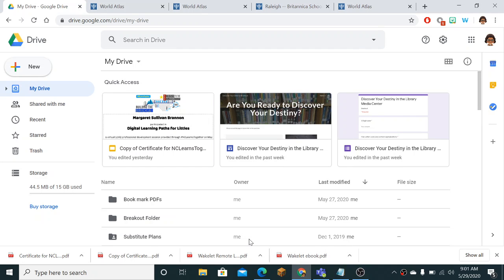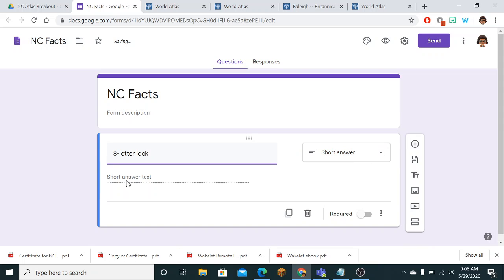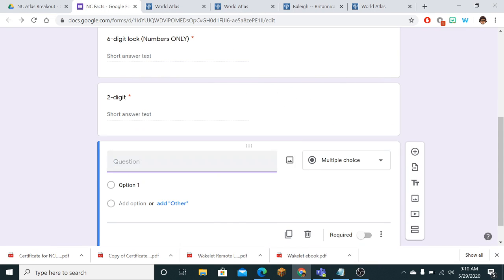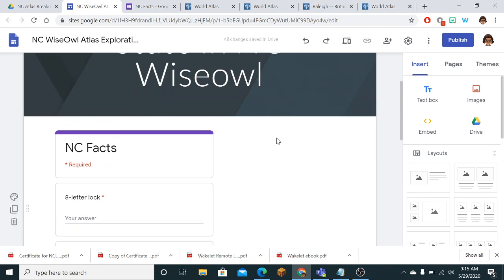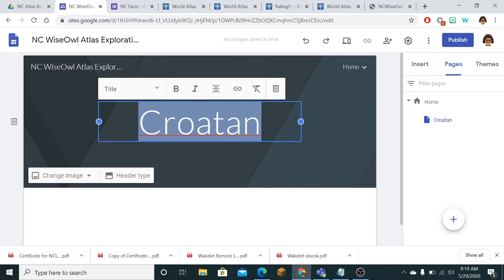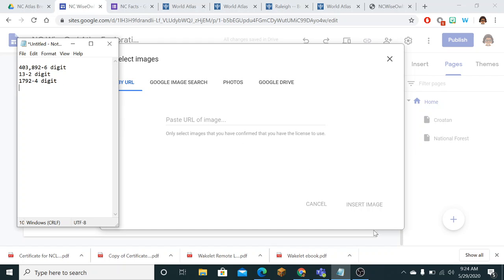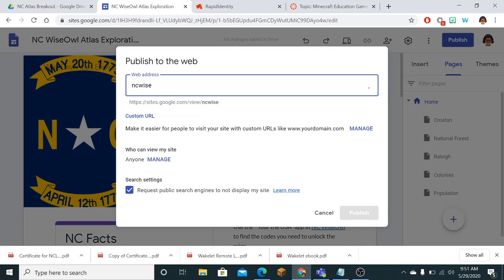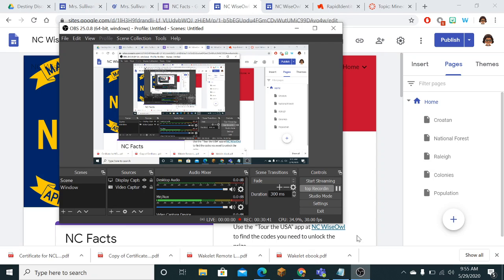Create Digital Breakout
Video demonstrating to teachers how to use Google tools to create a digital breakout room.